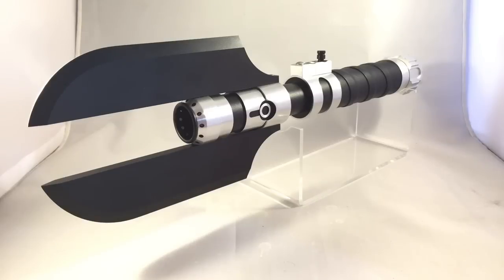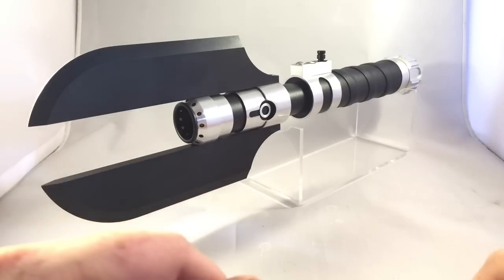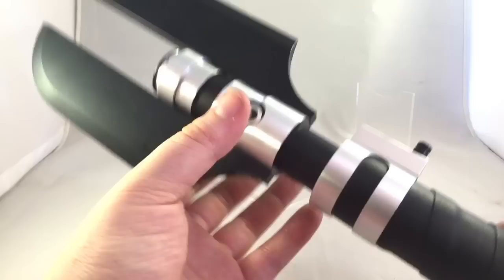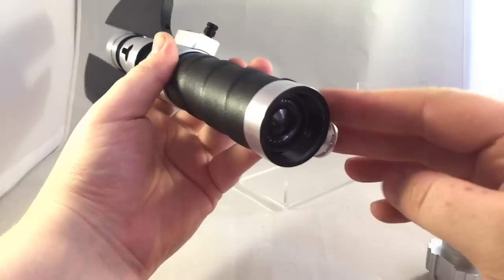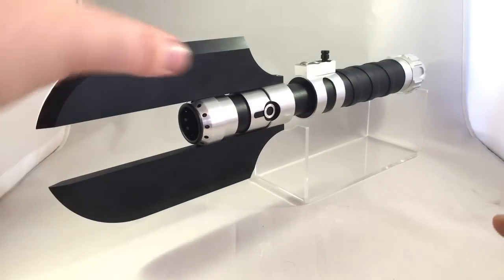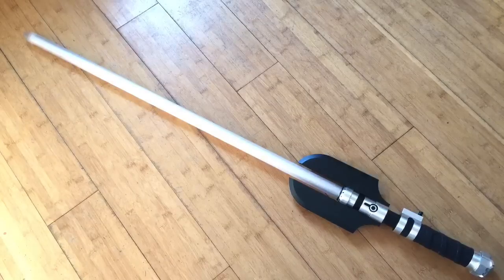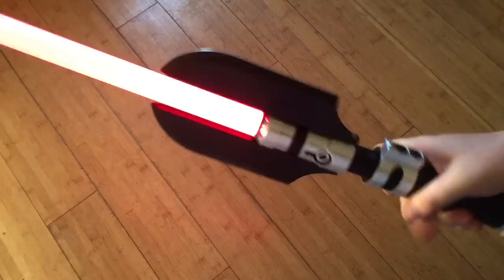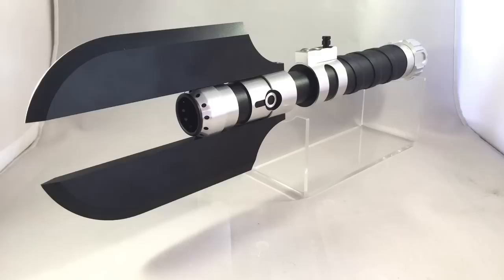Darth Malgus The Old Replublic Custom Star Wars FX Lightsaber Nano Biscotte v2.0 Flash on Clash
This one features:

SF Juggernaut hilt
Full 3D Printed chassis
28mm 3W Speaker
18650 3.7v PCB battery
PlecterLabs Nano Biscotte v2.0
Flush Black AV switch
Easy recharge port access
Tri Cree DrDrW (White flash on clash)
Easy SD Card access